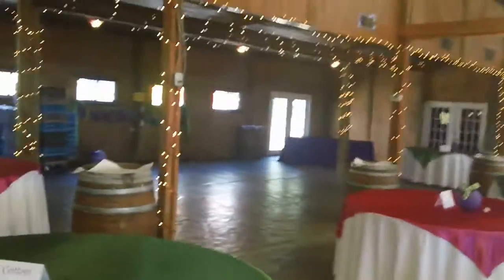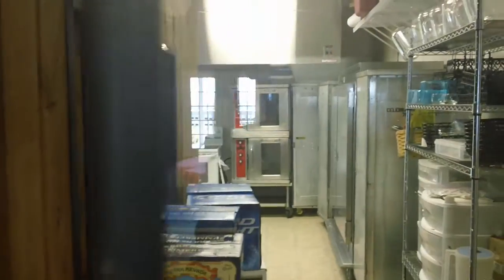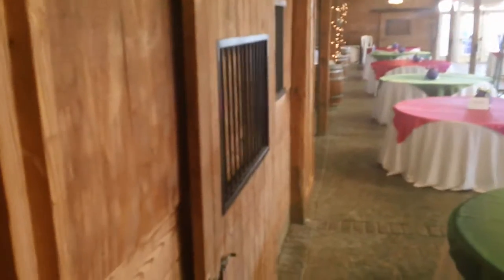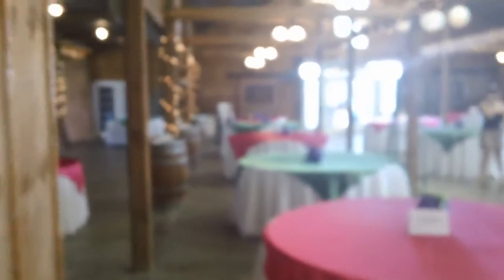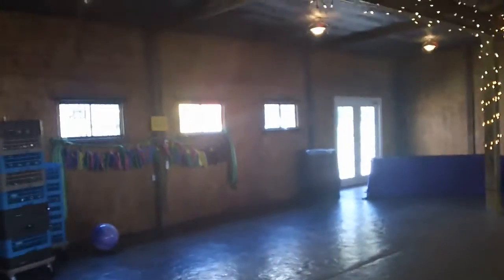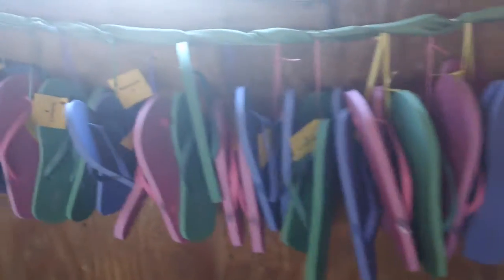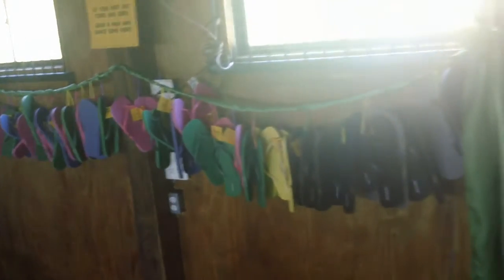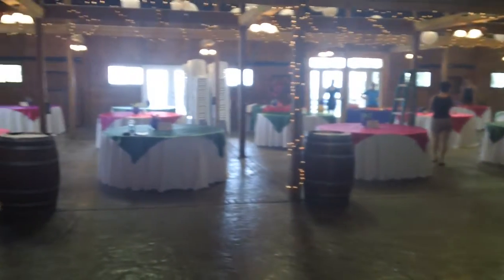Bluemont Vineyard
MAH03024.MP4